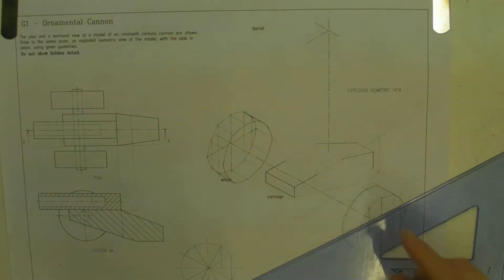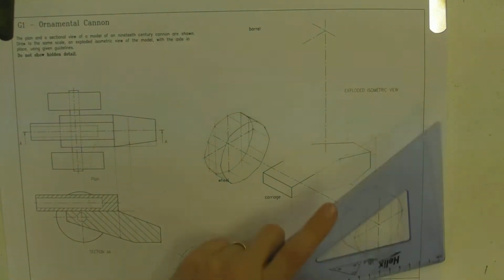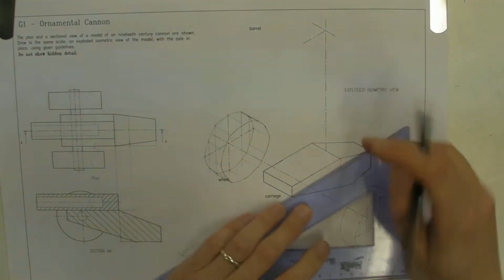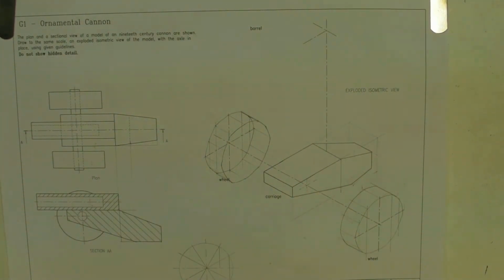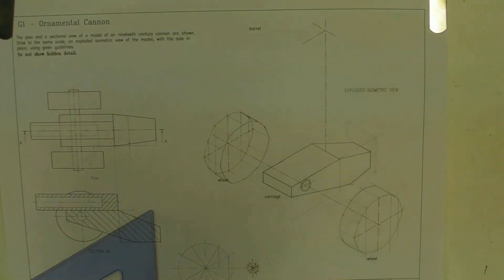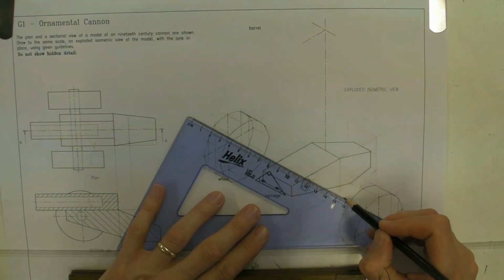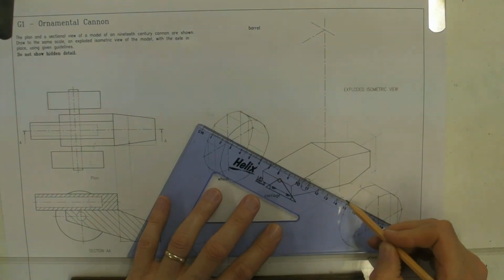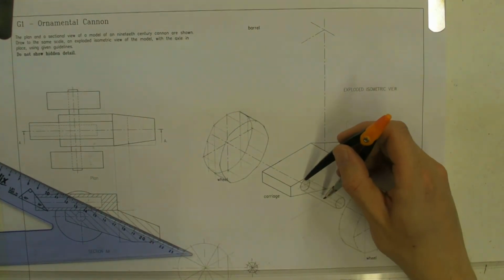G1 Part 4